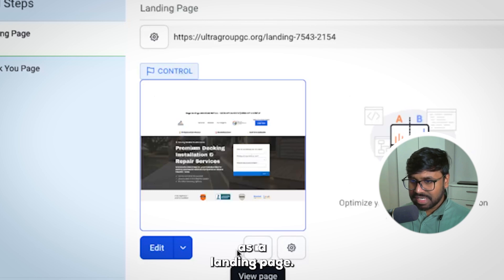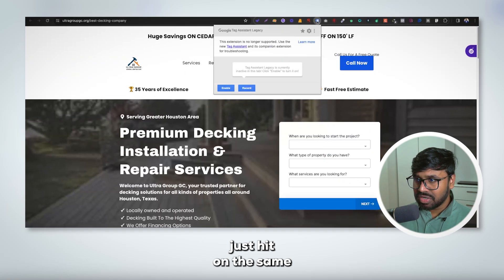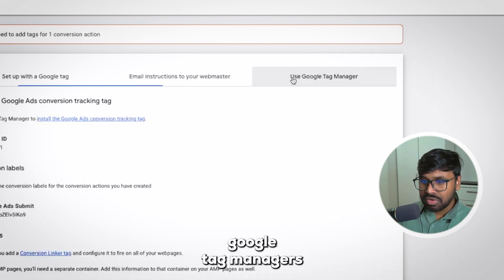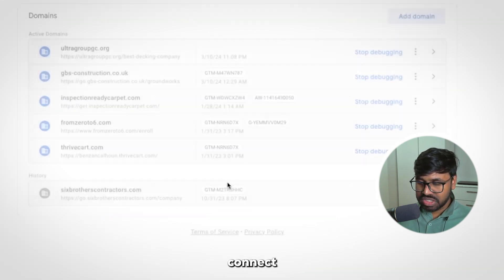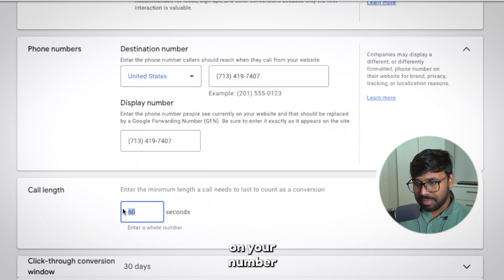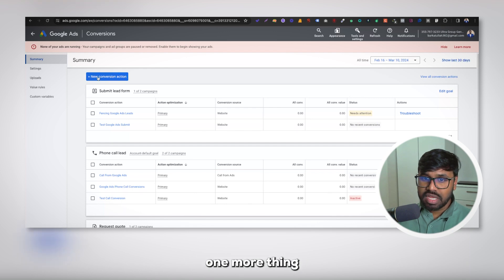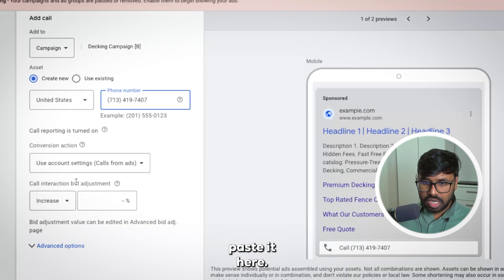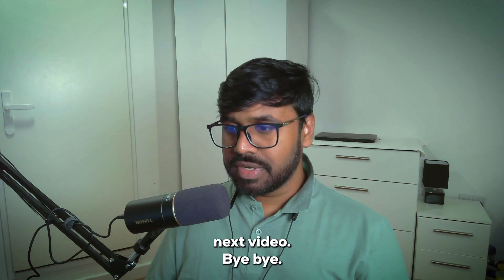How To Setup Conversion Tracking In Google Ads 2024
How To Setup Conversion Tracking In Google Ads 2024 | Setup Google Ads Conversion Tracking In Google Tag Manager

Welcome to our comprehensive tutorial on setting up conversion tracking in Google Ads! In this step-by-step guide, you'll learn everything you need to know to effectively track conversions and measure the success of your advertising campaigns on Google Ads.

🔍 What You'll Learn:
👉 Accessing Conversion Tracking: Learn how to navigate to the conversion tracking section in your Google Ads account.
👉 Setting Up a New Conversion Action: Discover how to create and customize conversion actions for your specific tracking needs.
👉 Implementing the Conversion Tracking Tag: Follow along as we guide you through the process of adding the tracking tag to your website or app.
👉 Testing the Conversion Tracking: Ensure that your tracking is working correctly by conducting thorough testing.
👉 Optimizing Based on Conversion Data: Learn how to use the data gathered from conversion tracking to optimize your ad campaigns for better results.

By the end of this tutorial, you'll have the knowledge and skills to accurately track conversions in your Google Ads campaigns and make data-driven decisions to improve your advertising performance.

🔗 Relevant Keywords:
how to setup conversion tracking in google ads using gtm
google ads conversion tracking setup
set up google ads conversion tracking gtm
how to setup google ads conversion tracking in google tag manager
how to setup conversion tracking in google ads
how to setup conversion tracking tag in google ads
how to setup conversion tracking in google ads on thank you page
how to setup conversion tracking in google ads submit form
how to setup conversion tracking in google ads in english
how to setup conversion tracking in google ads for form submission
how to setup conversion ads tracking in google ads